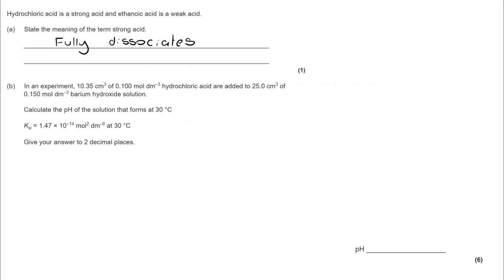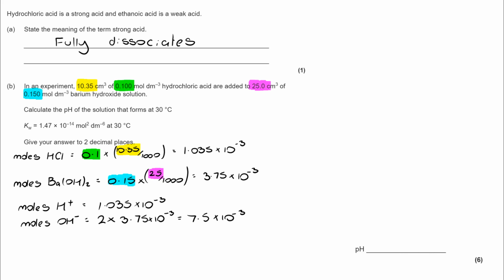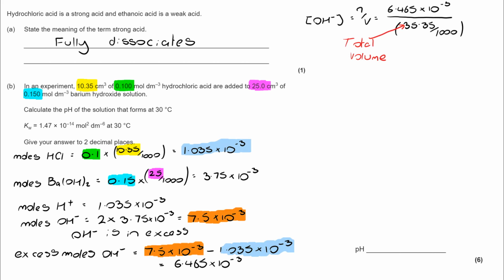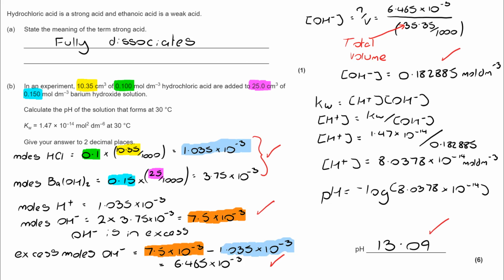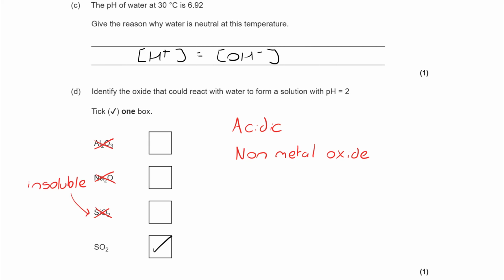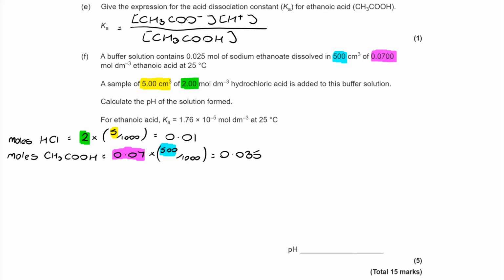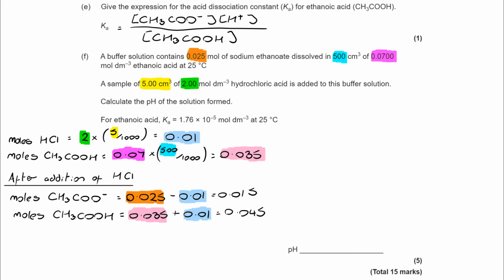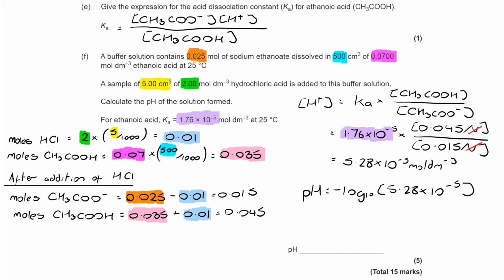Acids and bases Q1